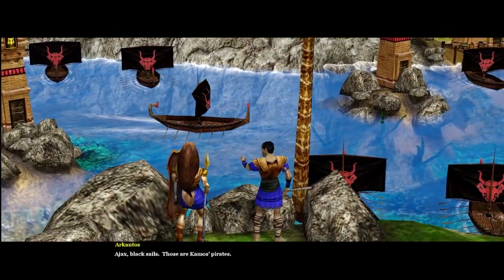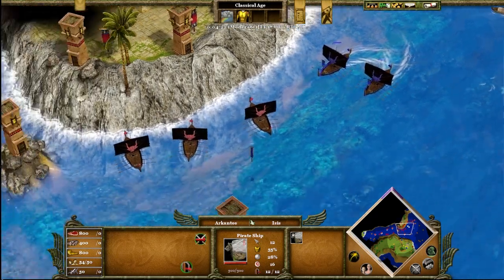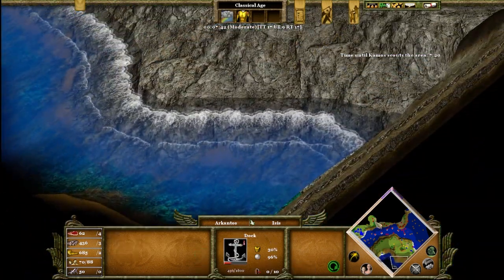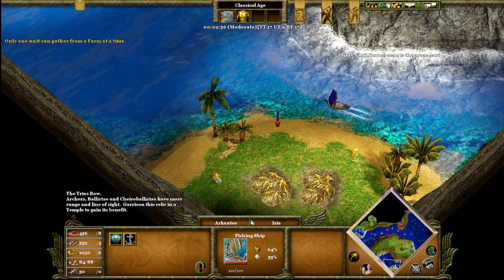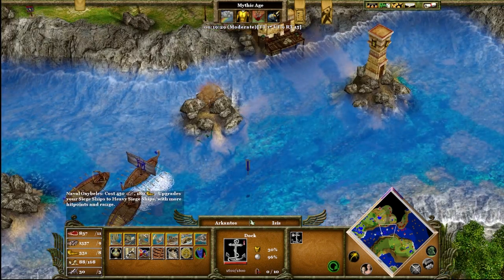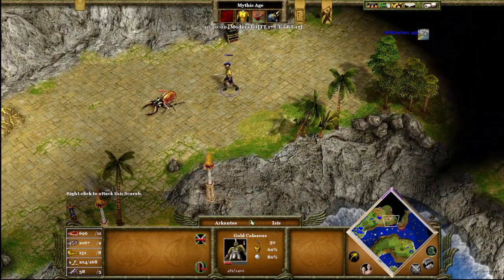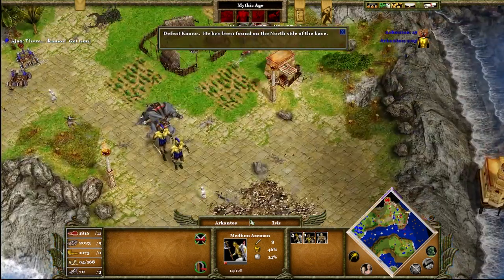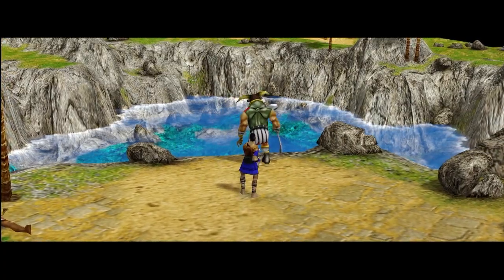Leviathan class threat Age of mythology (how to beat mission 19 first steps)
Whats up gamers! Thank you for tuning in for another NGC video! Sit back watch and relax as we become the pirates and overtake the seas with our leviathan class threat :D (Ft. Colossus)